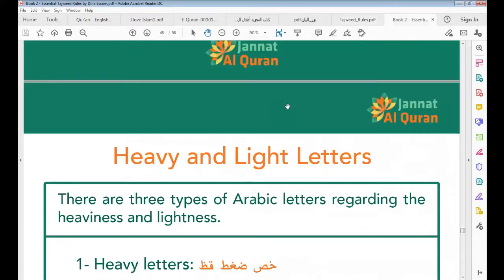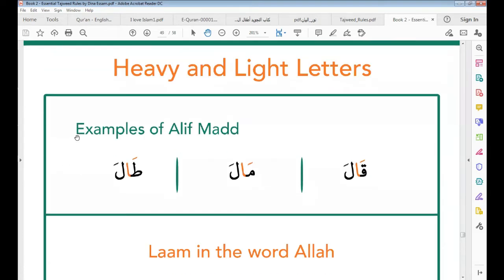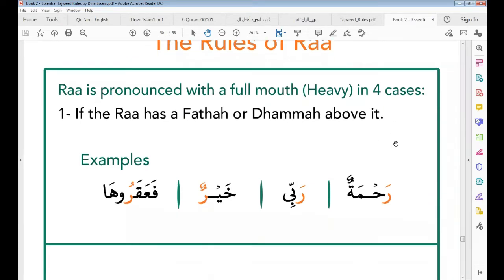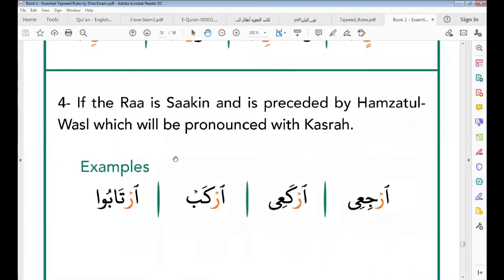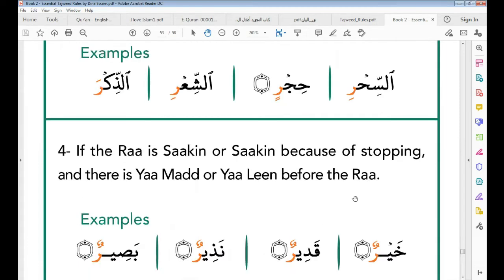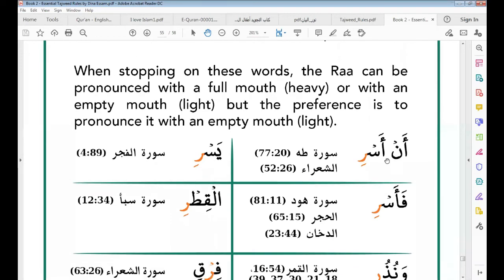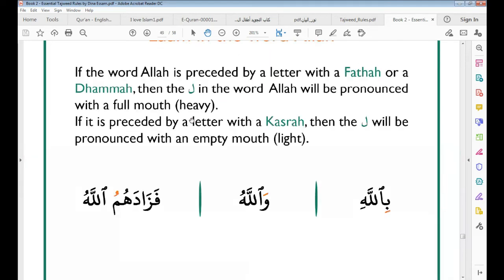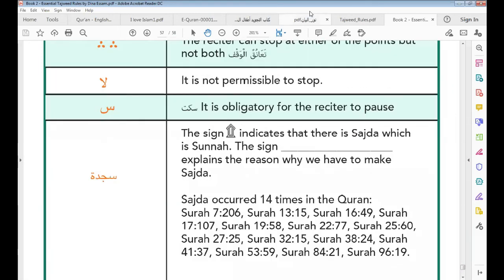Tajweed rules-4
heavy and light letters